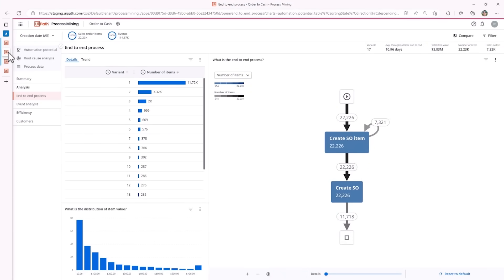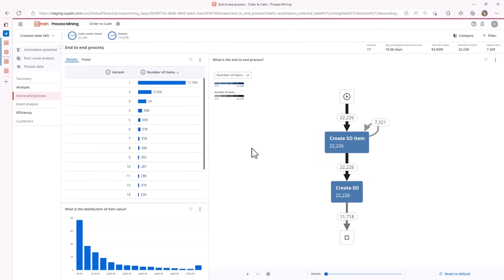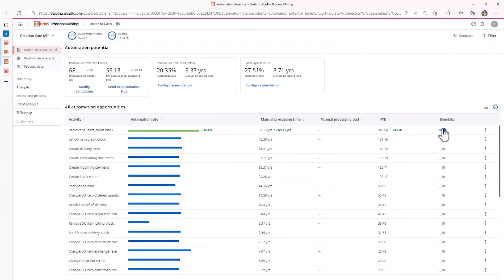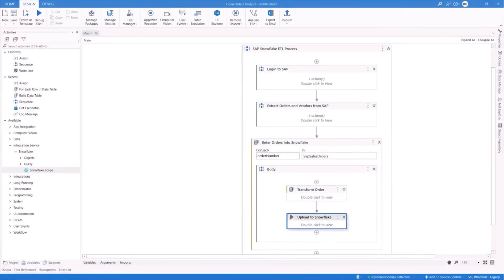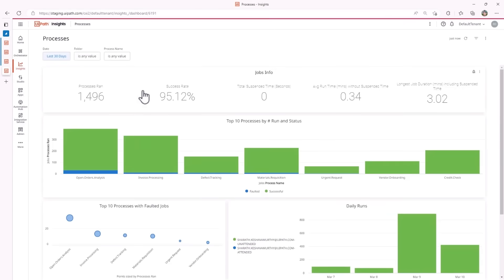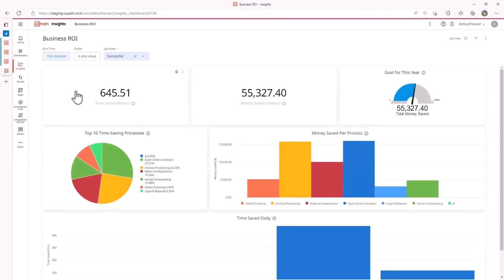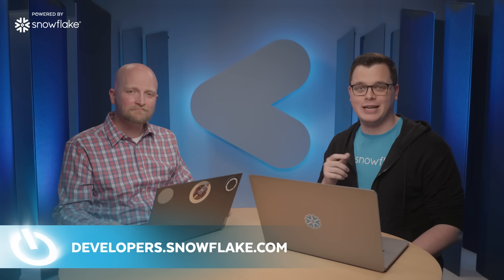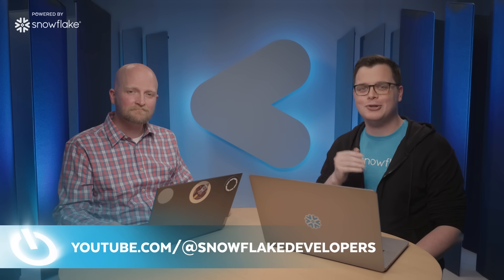UiPath Uses AI To Help Businesses Discover Ways To Automate Tasks Across An Enterprise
UiPath is founded on the belief that all knowledge work performed in an organization can be done more productively with the help of automation. In this fascinating interview, Graham Sheldon, Chief Product Officer at UiPath and former Corporate VP of Microsoft Teams, chats with “Powered by Snowflake” host Daniel Myers about how his company’s AI-platform, which can mine an organization’s many processes looking for bottlenecks that could be eliminated through the use of automation, and then generate the automations to solve the problem. It’s all part of UiPath’s mission to “accelerate human achievement.”